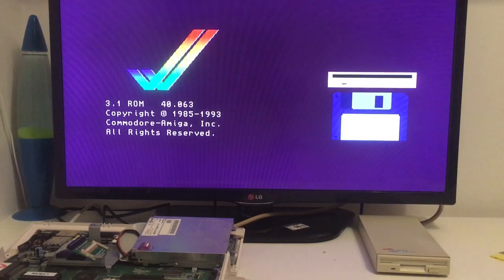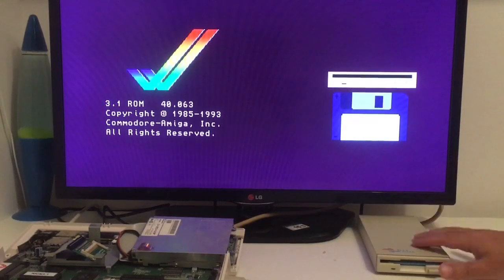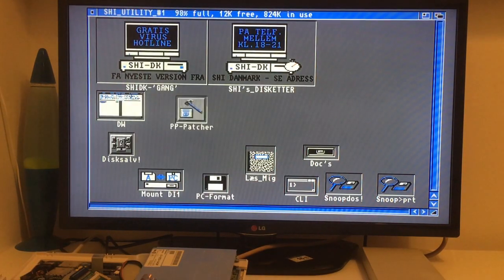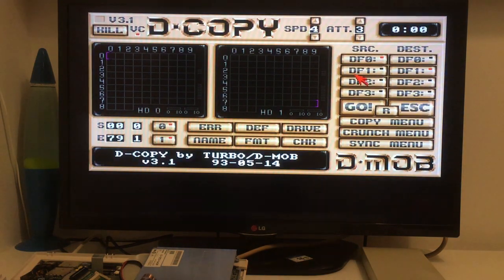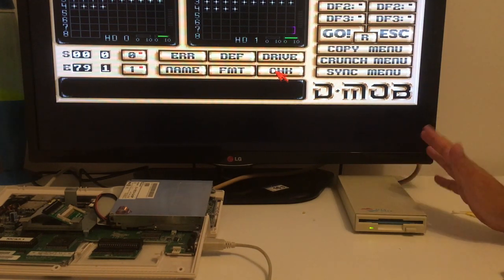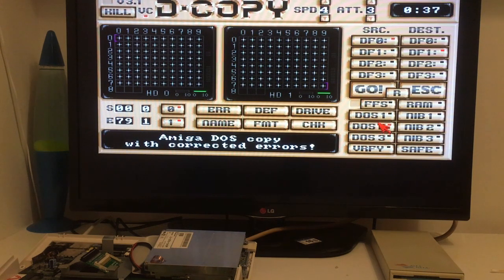Commodore Amiga external Floppy disk drive from Alfa Data Part 2/2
LV1: TEAM MEMBER:
Yngve Eide
Niklas Arvenberg

LV2: BOSS level:
Stephen Bruce

LV3: PURE HAPPINESS Level:
Jouko Broström